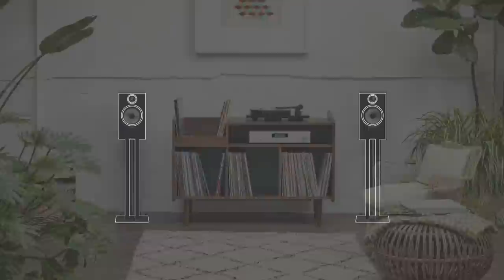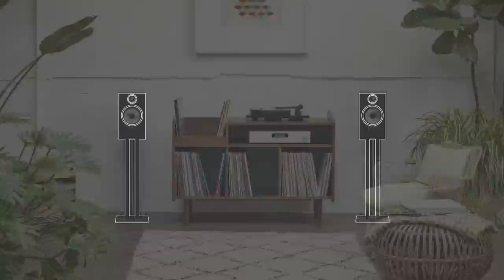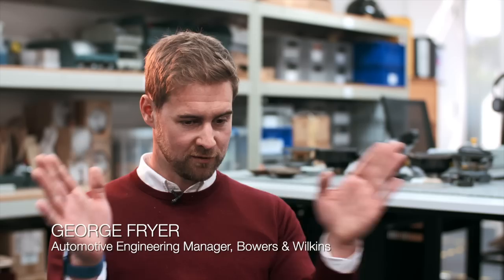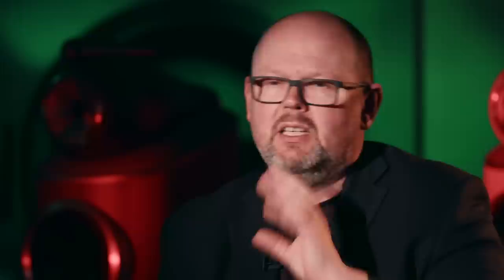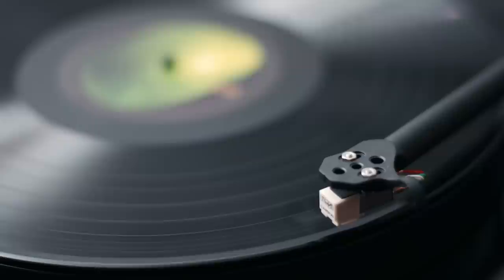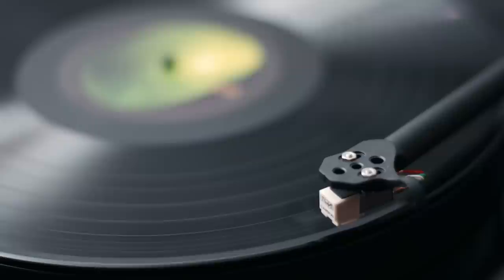HiFi Essentials: Episode 3 – How to set up a loudspeaker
Welcome to HiFi Essentials – a new five-part video series designed to provide you with tips, tricks and expert advice, from the acoustic engineering team at Bowers & Wilkins and our collaborators, helping to arm you with the know-how to create the perfect HiFi system for you.

Today, there are more ways and platforms to listen to music than ever before. And with the emergence of hi-resolution audio, we are breaking new ground in sound quality bringing the listener even closer to what the artist originally intended.

In the third episode of this five-part series, we explore how to set up your loudspeaker, considerations for when you are placing them in your room, and other key considerations from the team at Bowers & Wilkins.

New episodes will be available bi-weekly on the Bowers & Wilkins YouTube channel.